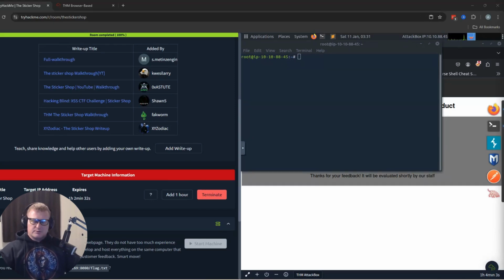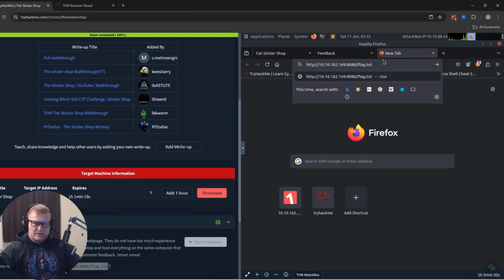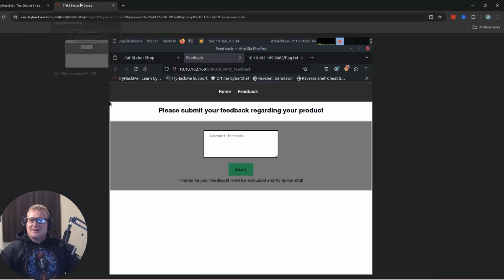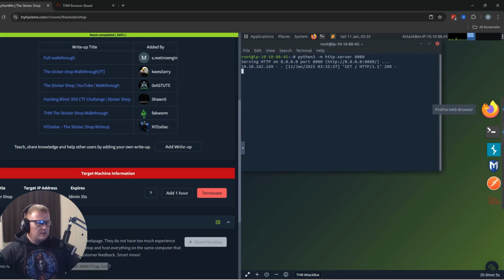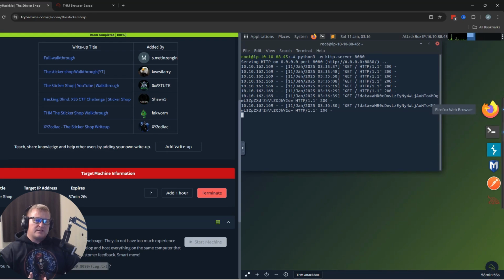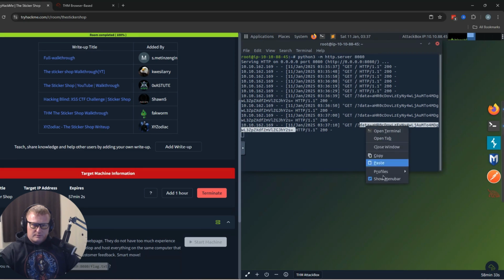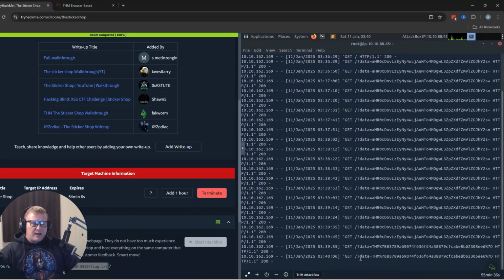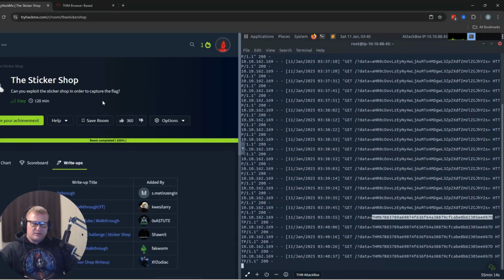TRYHACKME: The Sticker Shop pwned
Quick fun break down of the Sticker Shop Tryhackme room !

NOTES AND SCRIPT USED
Github - shout out to 0xArtpc